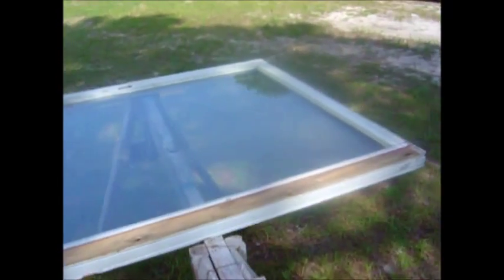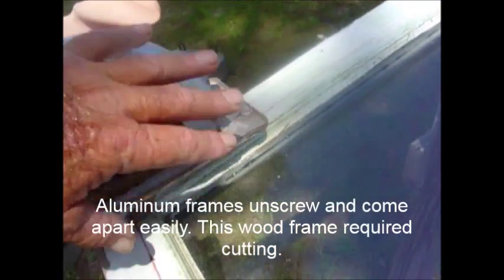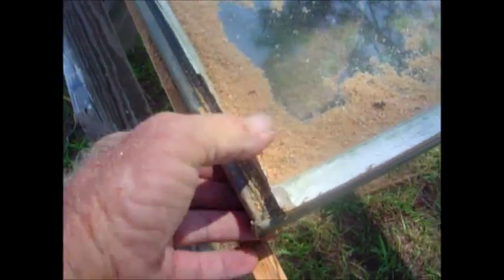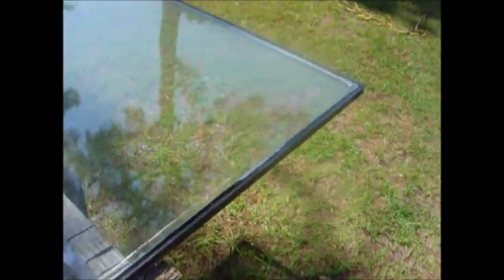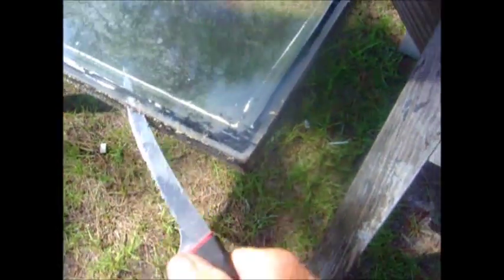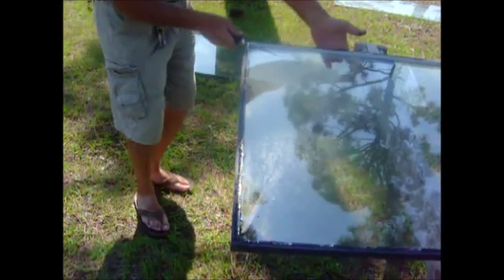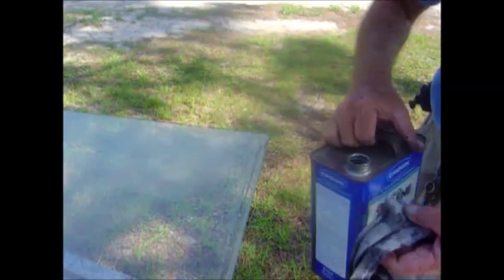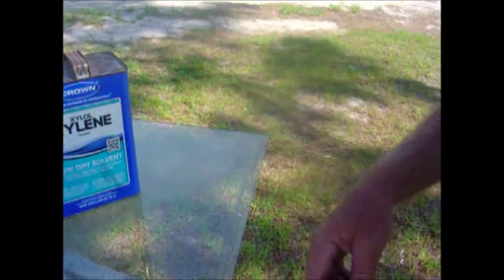Solar Water Distiller Build 2 Part 1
This is my 2nd solar water distiller build video. In this series I hope to do a better job showing and explaining things than I did on the first build series. To avoid confusion, after this series is complete I will remove the first build series.